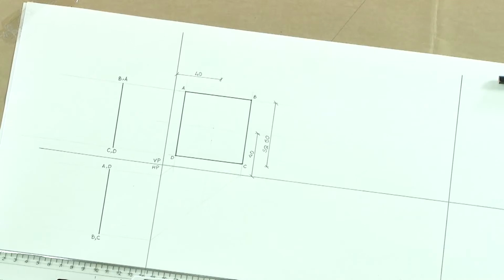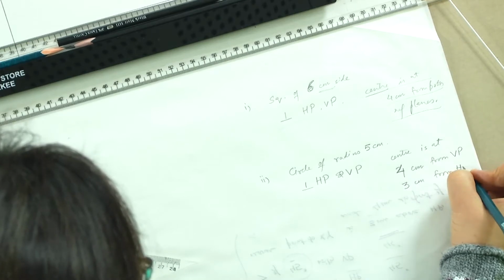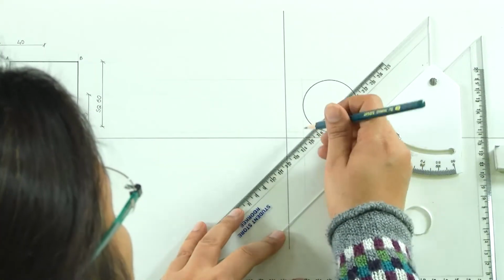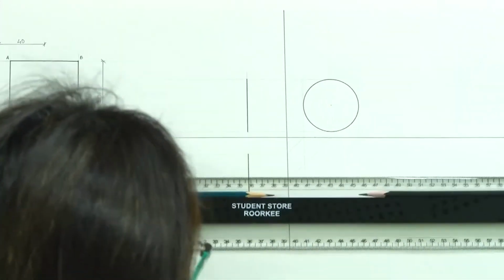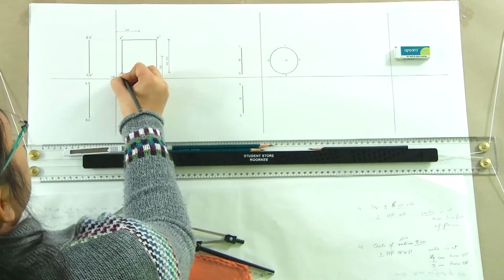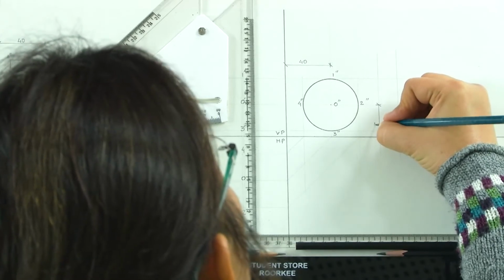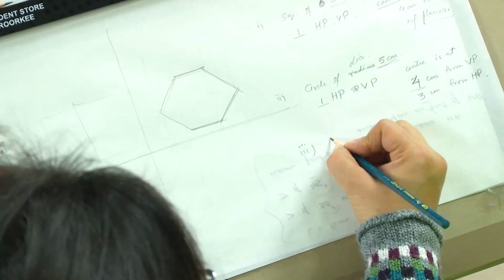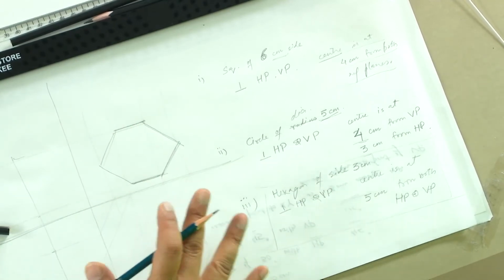Lecture 21: Projection of a plane perpendicular to both the reference planes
In this lecture, projection of planes is introduced with a demonstration of projection of plane perpendicular to both the reference planes.